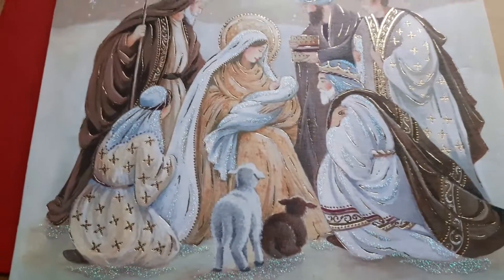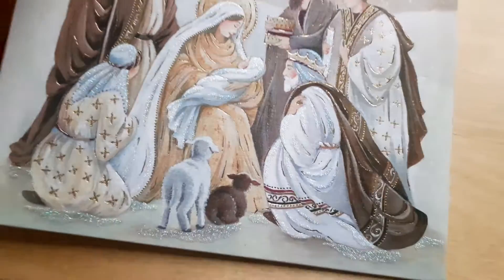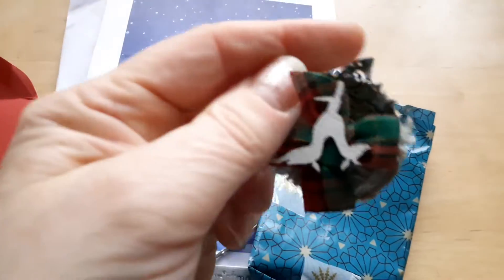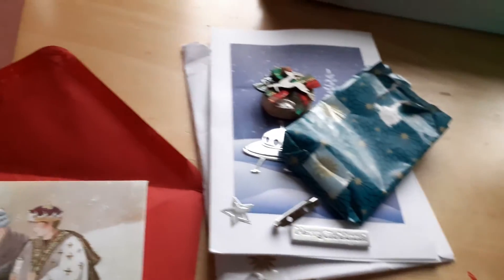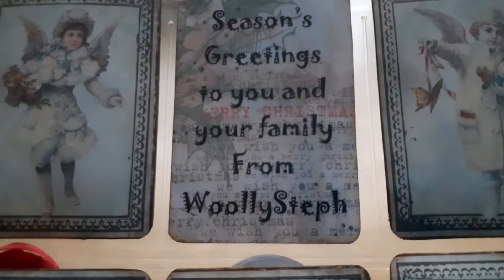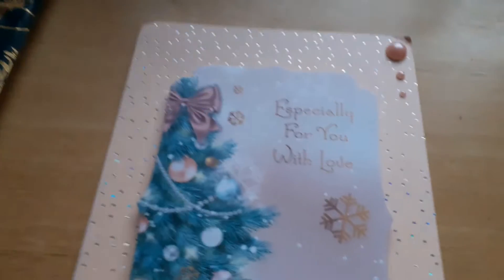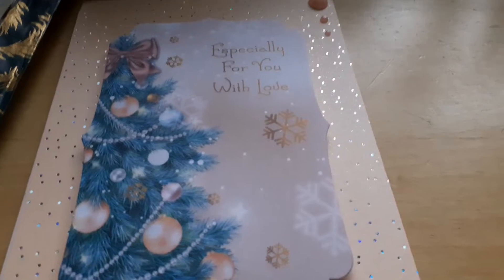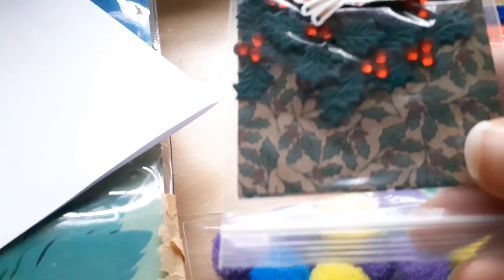Happy mail and my winnings from Amy Manley's giveaway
May you all have a very Happy Christmas and New Year